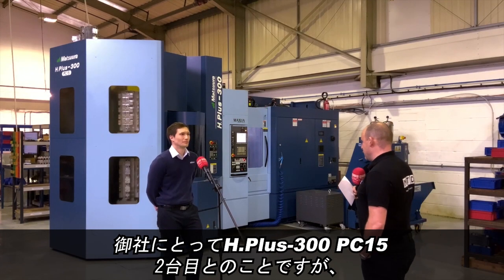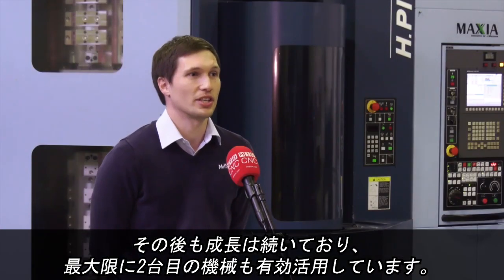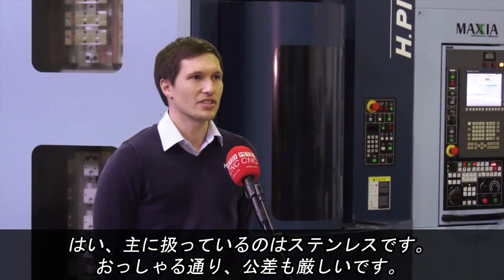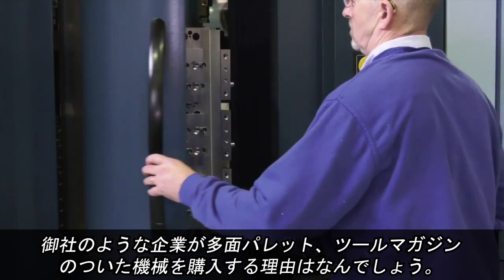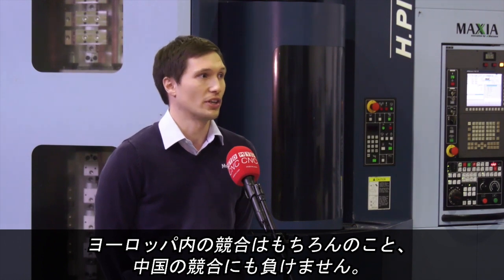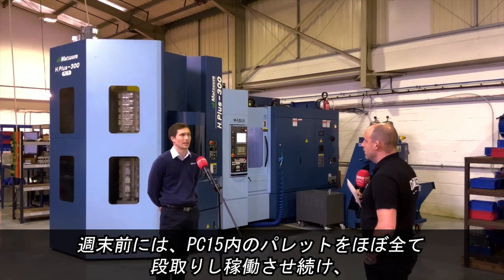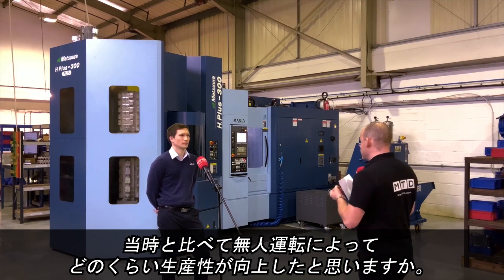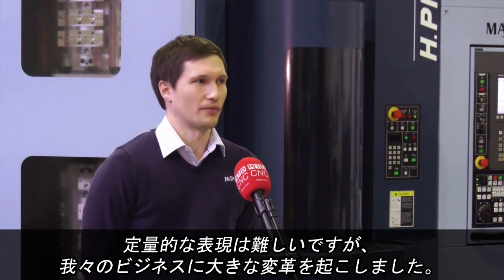Why Matsuura? Compete against low cost CNC manufacturing economies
Thanks to Matsuura UK.
This is an edited video with Japanese subtitles.

Matsuura automation can make you competitive on cost per part against low cost, far east manufacturers.

As more companies seek to reduce their reliance on long supply chains for critical components, companies like Milltech Precision Engineering in the UK are reaping the rewards by cost effectively automating their machining production, and not only winning more work, but also growing their market share by competing internationally for new work.